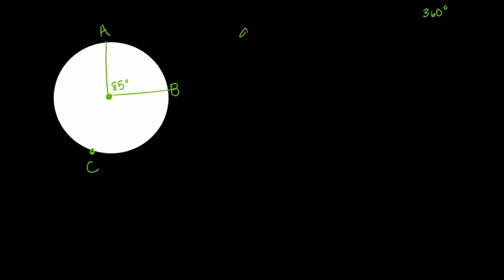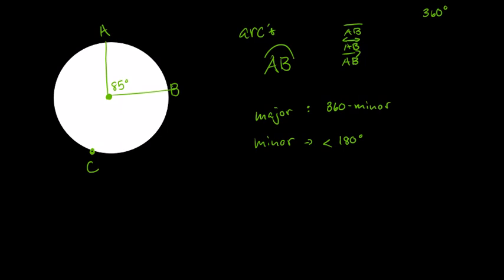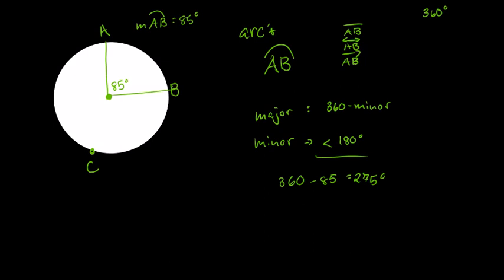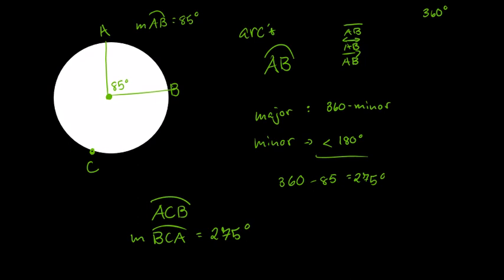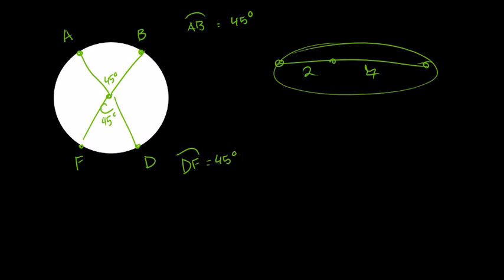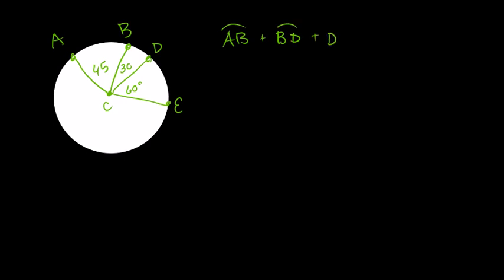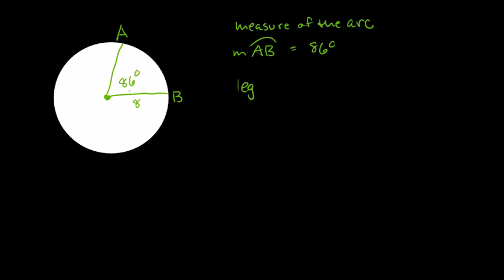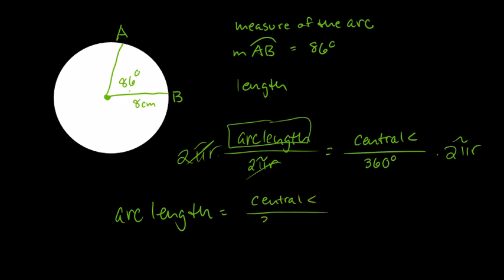Geometry Properties of Arcs